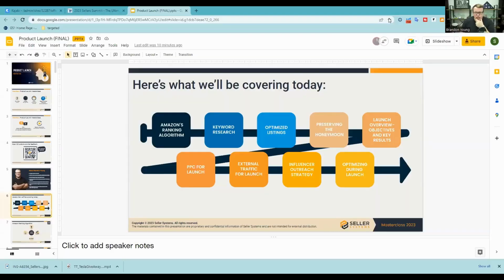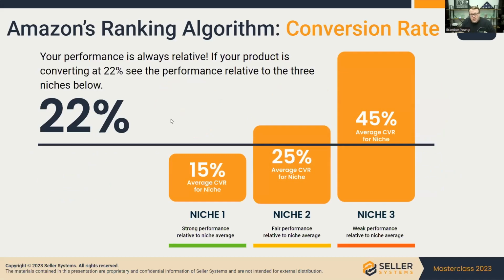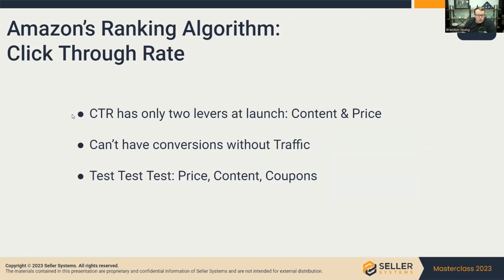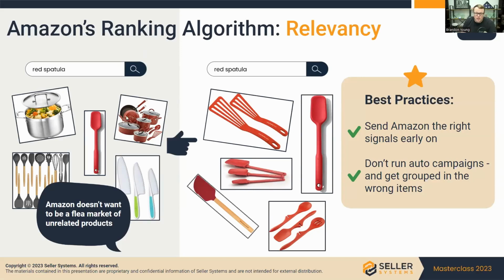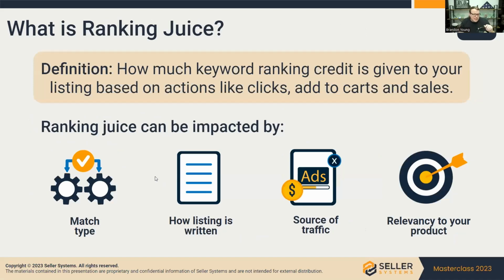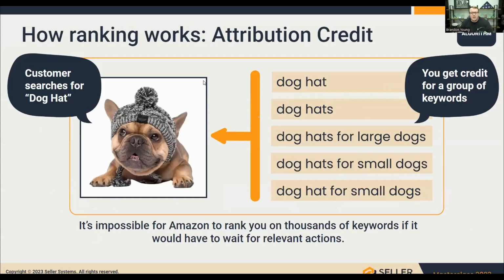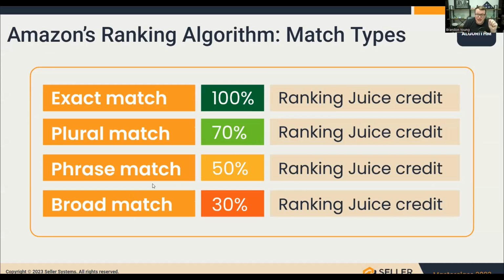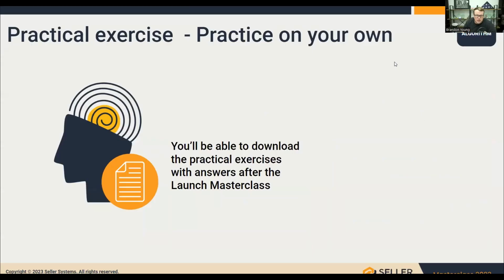Part 2 Amazon Ranking Algorithm 1